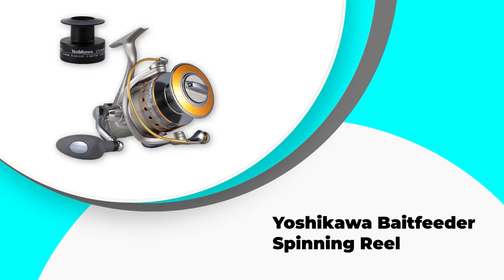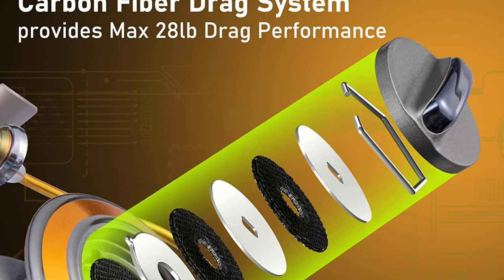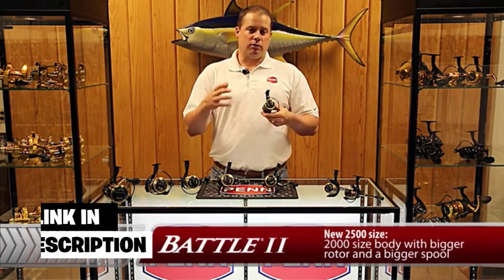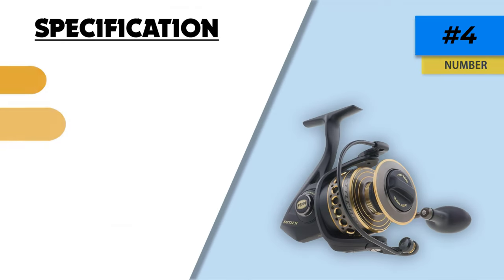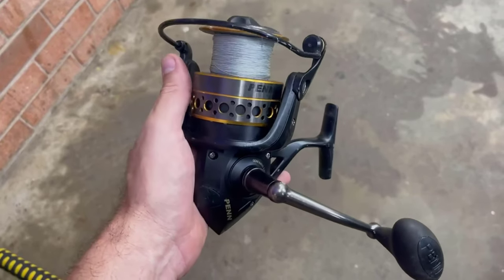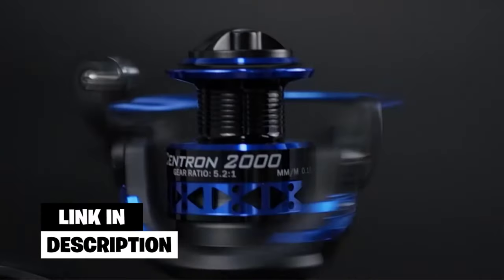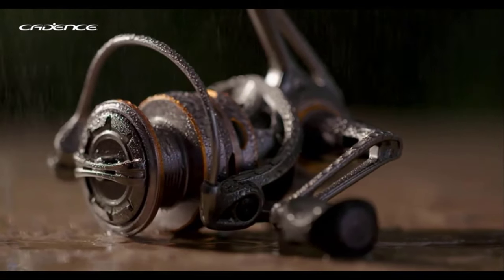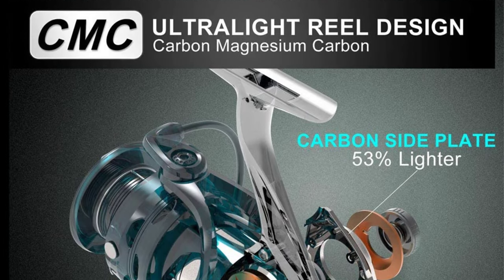✅Top 5: Best Spinning Reel For Walleye In 2025 🎣 [ Amazon Spinning Combo For Walleye ]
👇 Let's talk about the Best Spinning Reel For Walleye 2025. I have made a list of Best Spinning Reel For Walleye 2025 which will help you decide which one to choose. 👇

1.Cadence CS8✨
✓ Amazon Prices
2.KastKing Summer And Centron✨
✓ Amazon Prices
3.Pflueger President✨
✓ Amazon Prices
4.Penn Battle II ✨
✓ Amazon Prices
5.Yoshikawa Baitfeeder Spinning Reel✨
✓ Amazon Prices
🎣 All above Best Spinning Reel For Walleye links are Applicable in USA, UK & Canada 🎣